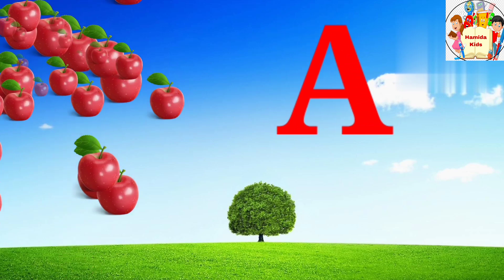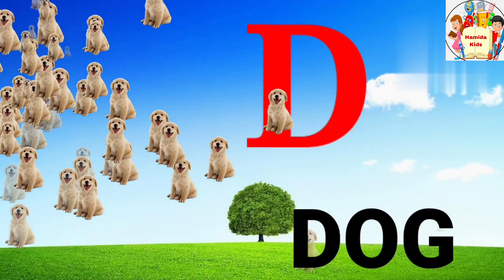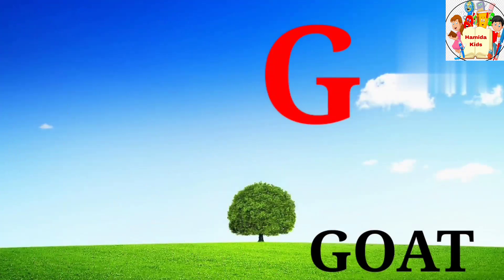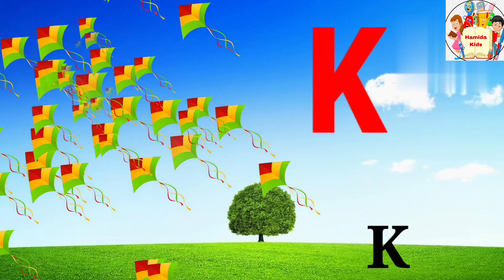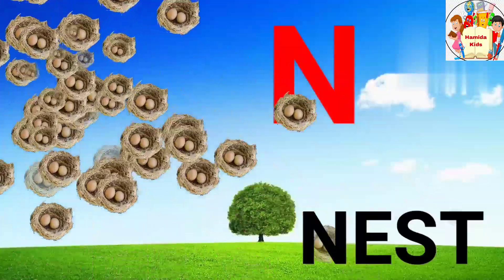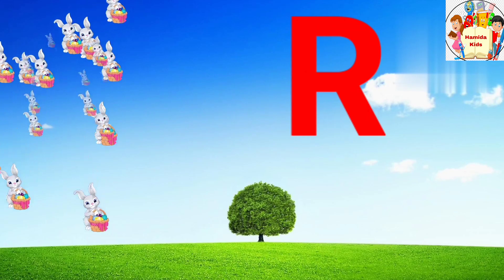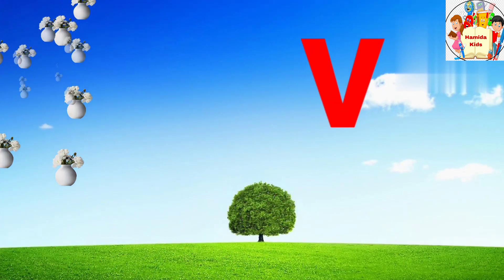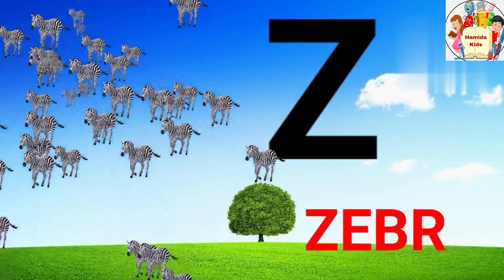Abcd in English/Alphabet a to z Song/Learn English/a to z/Hamida kids p10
abc song, learn abc, Abc
alphabet, a to z alphabet, A to z
Learn Alphabets A to Z- Learn ABC This Video is a vocabulary for kids A to Z.This video contain word abcd. learning Kids a to z Hamida kids
atozword for kids#wordslearningforkids

English alphabet
teach kids
learn abcd with fun

hamida Kids